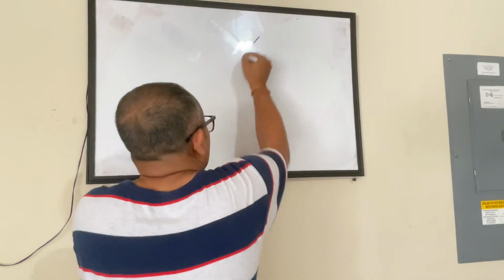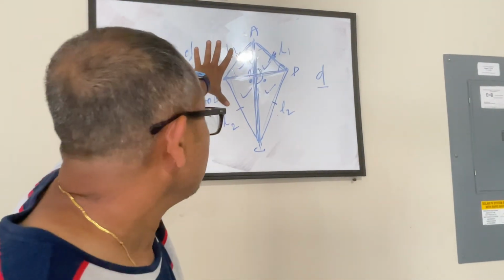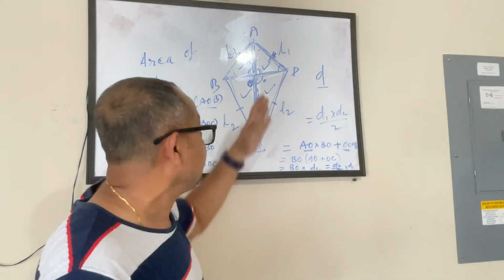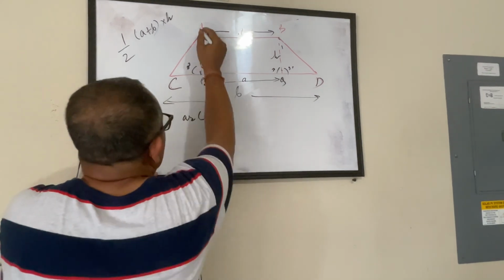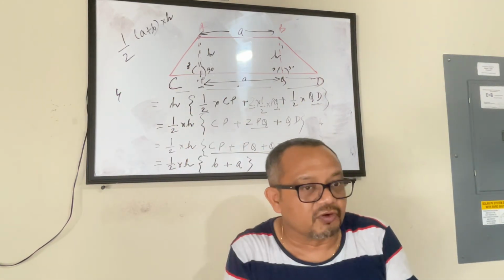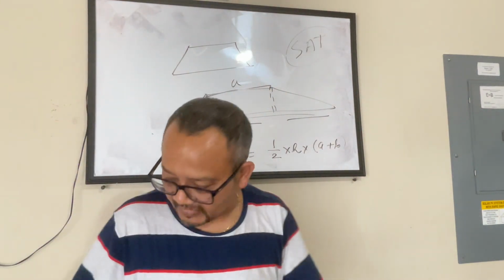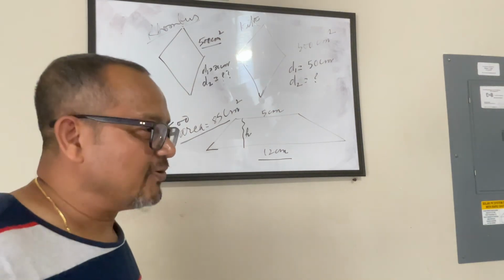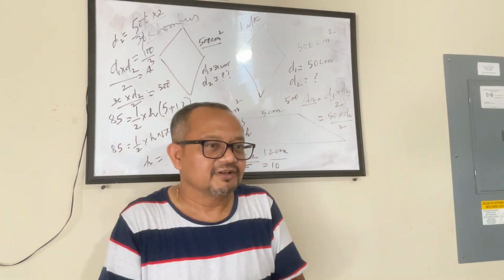Math Level2- How to derive a formula for area of Kite and trapezium